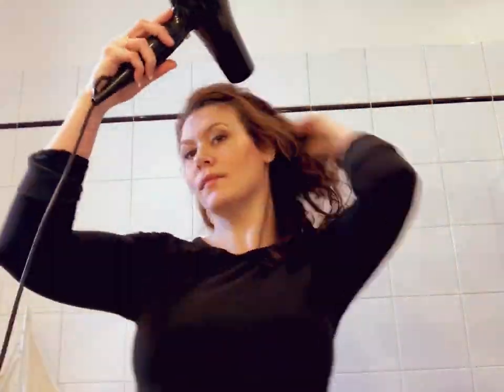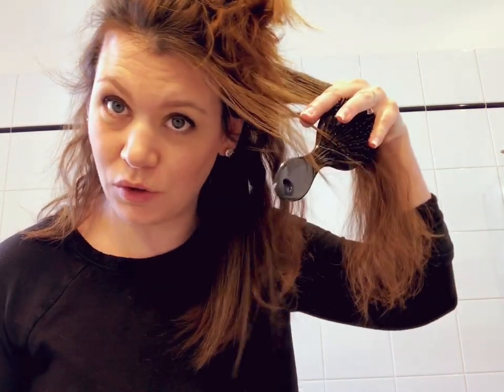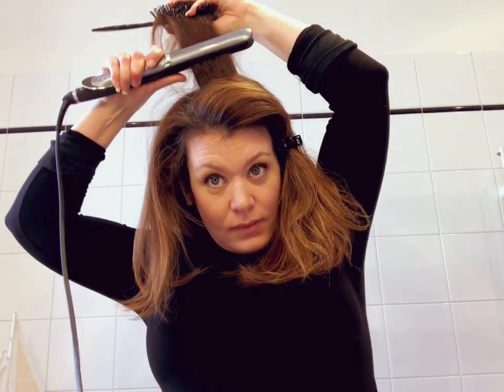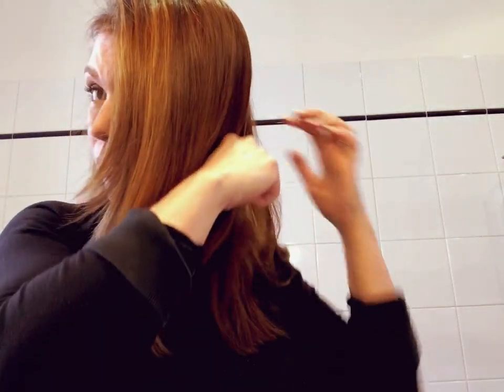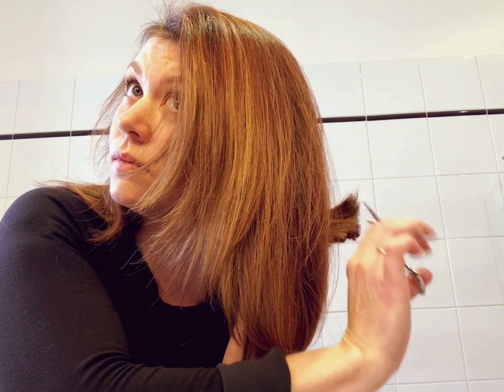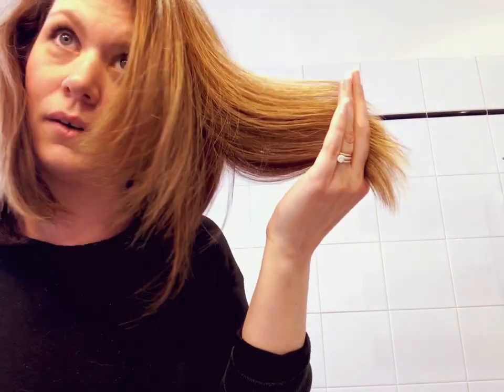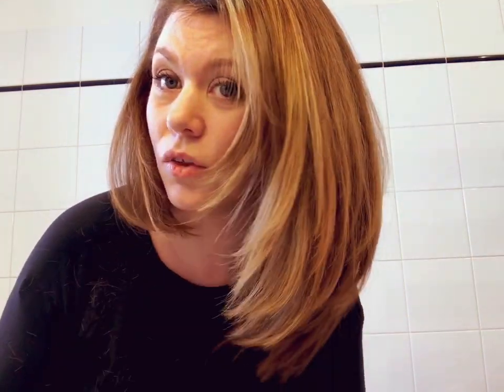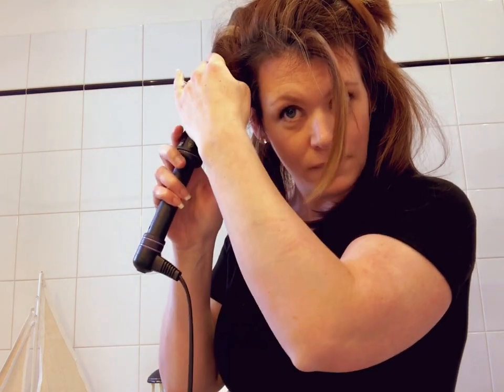Chez Jodi - Straightening hair WITHOUT being flat - plus HAIRCUT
In this video I will teach you how to straighten curly hair without having it go flat or lose volume. I will also teach you how to do a haircut for long curly hair.